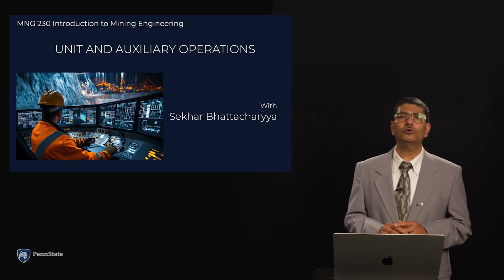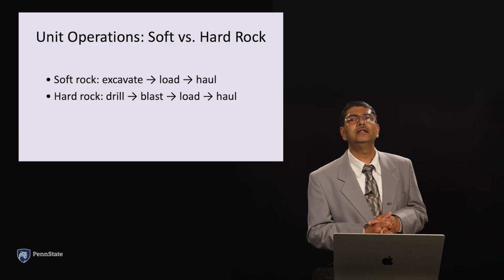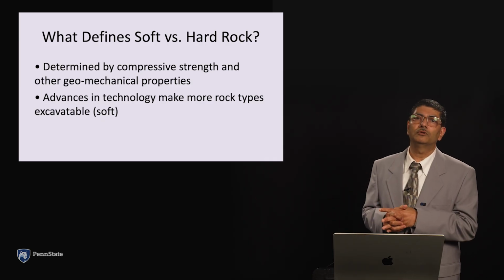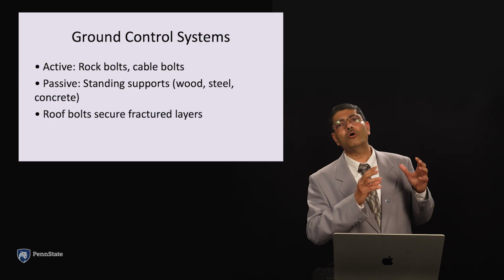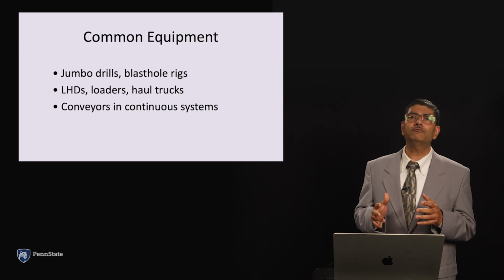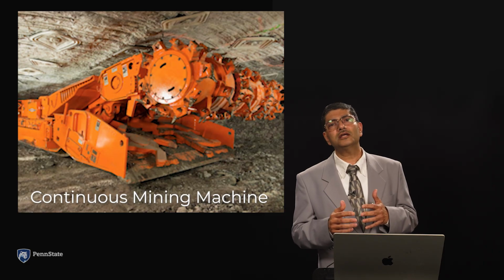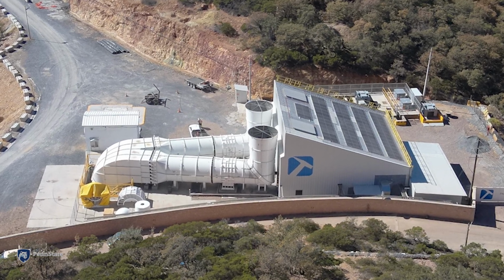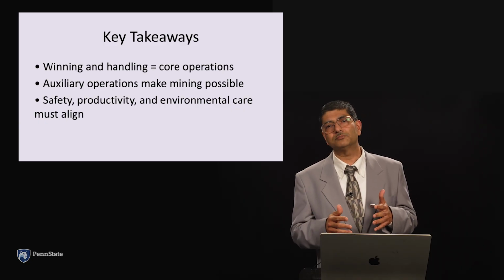📘 Unit & Auxiliary Operations in Mining — MNG 230 | Penn State Mining Engineering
Welcome to another module of MNG 230: Introduction to Mining Engineering, taught by Dr. Shekhar Bhattacharyya through the Penn State Department of Energy & Mineral Engineering (EME). In this lesson, we explore the core production operations that make mining possible—along with the auxiliary systems that keep mines safe, efficient, and sustainable.
If you’ve ever wondered how ore actually gets freed from the ground and moved to the processing plant, this module breaks down the engineering behind those essential steps.

⭐ What Are Unit Operations in Mining?
Mining exploitation consists of two major unit operations:
🔹 Winning (Breaking the Ore Free)

Extracting ore from the orebody
May involve direct excavation (soft rock) or drilling & blasting (hard rock)

🔹 Material Handling

Moving ore from the face to the processing plant
Includes loading, hauling, conveying, crushing, and stockpiling

These two steps form the heart of mining production, regardless of deposit type.

⭐ Soft Rock vs. Hard Rock Mining
The unit operations differ based on rock strength.
🔹 Soft Rock (coal, salt, trona)

Direct cutting and excavation
Cycle: Excavate → Load → Haul
Often uses continuous mining equipment

🔹 Hard Rock (copper, limestone, metamorphic ores)

Requires drilling, blasting, loading, hauling
More complex geotechnical considerations
Equipment and cycle times vary by rock strength and mining method

Advances in cutting technology continue to blur the line between “soft” and “hard” rock mining.

⭐ Auxiliary Operations That Support Production
These systems do not remove ore, but mining cannot function without them.
🔹 Ground Control

Active supports: rock bolts, cable bolts
Passive supports: steel sets, wood props, concrete posts
Ensures roof stability, prevents collapses, and protects workers

🔹 Ventilation (especially underground)

Provides fresh air
Removes gases, dust, and heat
Essential for health, safety, and equipment performance

🔹 Power Supply

Reliable electrical systems
Backup and emergency power
Supports drills, fans, pumps, loaders, and processing systems

🔹 Maintenance

Critical for uptime and equipment life
Even a few minutes lost per cycle can reduce tons of production

🔹 Reclamation & Environmental Support

Part of sustainable mining
Ensures long‑term land stability and environmental protection

Auxiliary systems ensure a mine is safe, productive, and socially responsible.

⭐ Drilling & Equipment Highlights
🔹 Drilling Systems

Percussion bits
Rotary bits
Rotary‑percussion
Drag bits
Down‑the‑hole and cable‑tool systems

Different systems excel in different rock types and energy transfer mechanisms.
🔹 Key Production Equipment

Multi‑boom jumbo drills
Blast‑hole rigs
LHDs (Load‑Haul‑Dump machines)
Front‑end loaders
Haul trucks
Conveyors and in‑pit crushers

Equipment selection depends on ore geometry, mining method, and production scale.

⭐ Continuous vs. Batch Operations

Soft rock mines often use continuous systems (e.g., continuous miners, conveyors).
Hard rock mines typically operate in batch cycles (drill → blast → load → haul).

Understanding cycle time is essential for productivity and cost control.

⭐ Key Takeaways

Mining exploitation is driven by winning and material handling.
Hard‑rock mining adds the complexity of drilling and blasting.
Ground control, ventilation, power, and maintenance keep operations safe and efficient.
Productivity, safety, and environmental stewardship define modern mining.

🎓 Why Study Mining at Penn State?
Penn State’s Department of Energy & Mineral Engineering prepares students to excel in:

Mine operations & production systems
Ground control & ventilation engineering
Equipment selection & maintenance planning
Mining sustainability & reclamation
Advanced mining technologies

Our graduates enter the industry ready to improve safety, efficiency, and environmental performance.